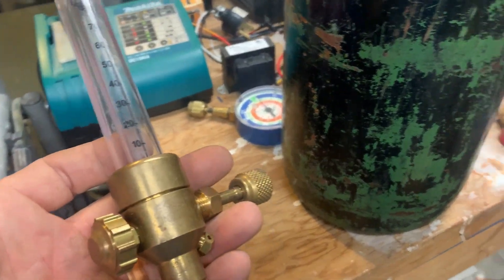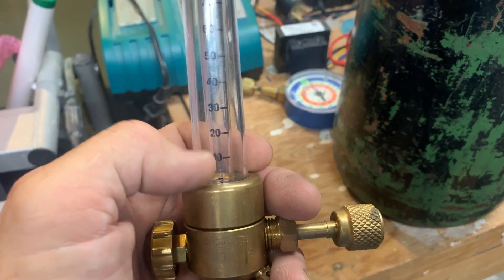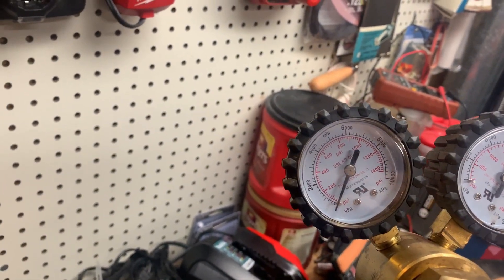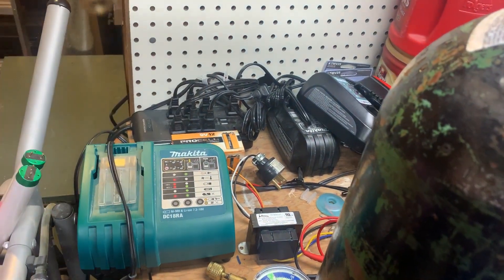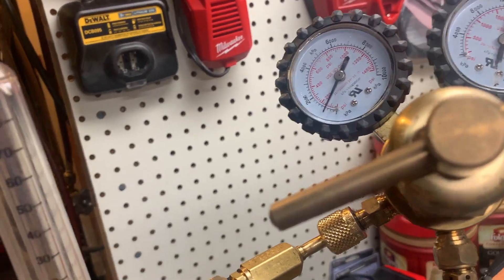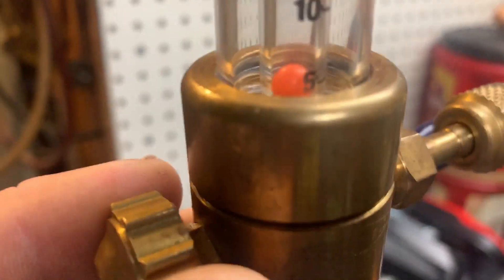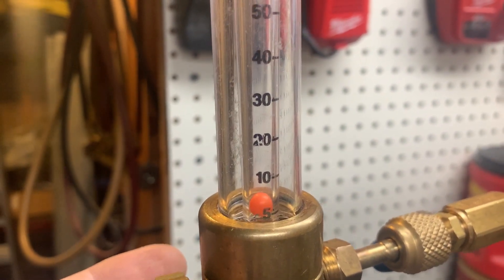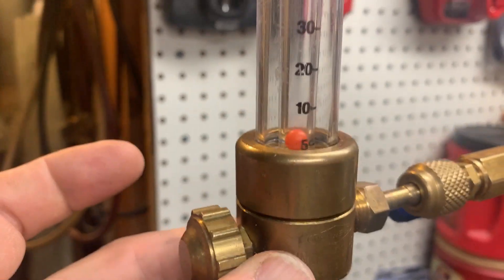Nitro Saver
New nitrogen purge tool, simplistic in design, and works well, I have tested it.  Saves nitrogen as well as the UniWeld one that is bulky and fragile.